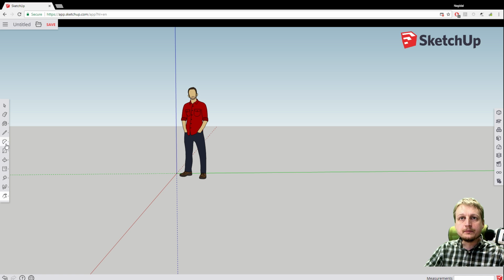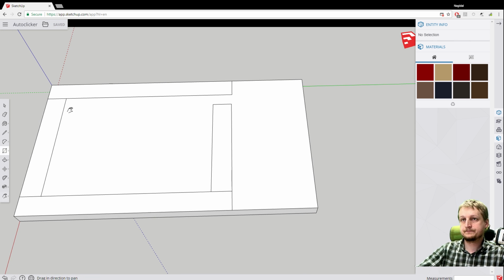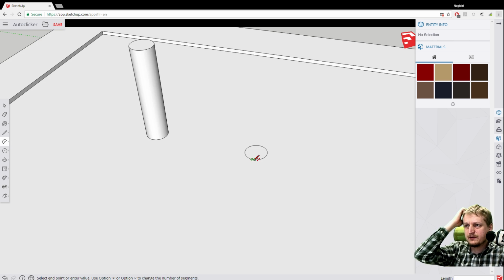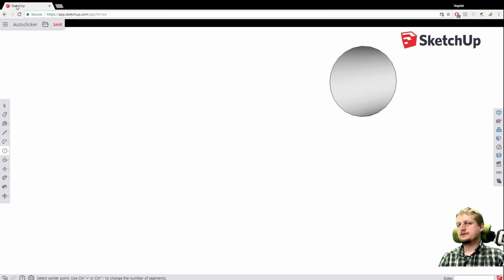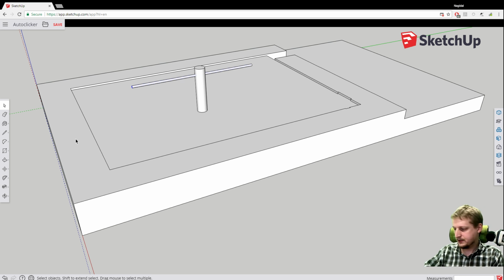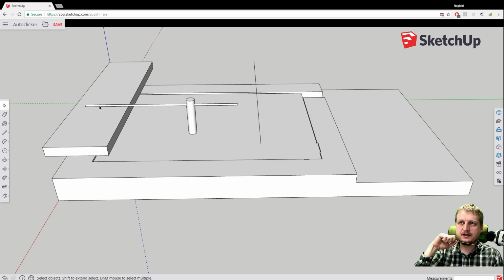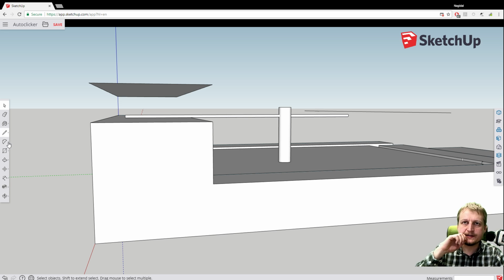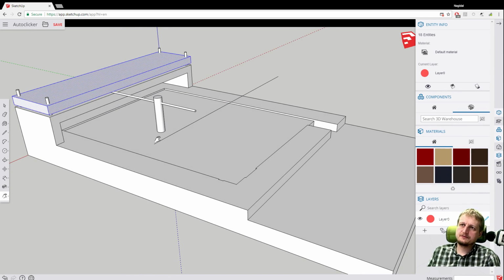Autoclicker (03)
Building the autoclicker model in SketchUp